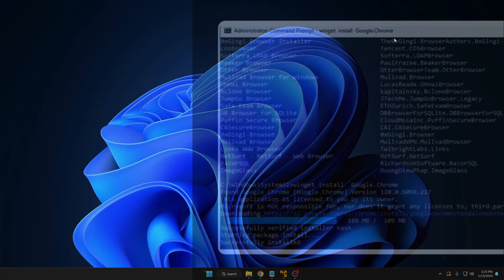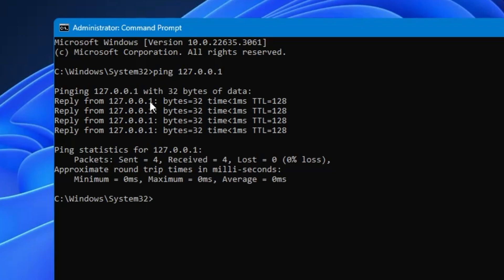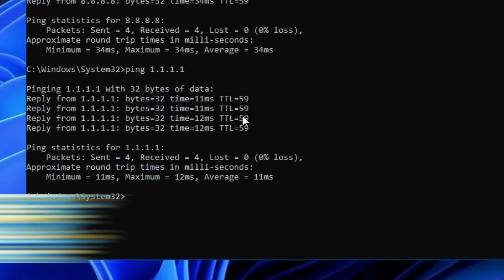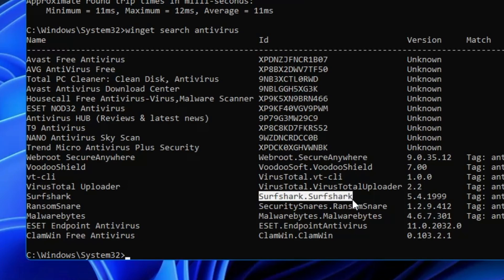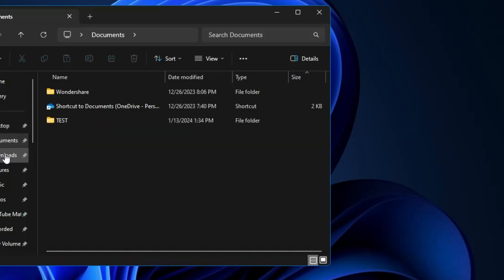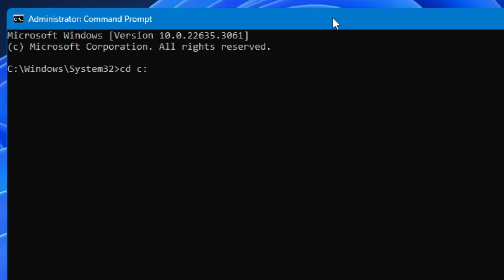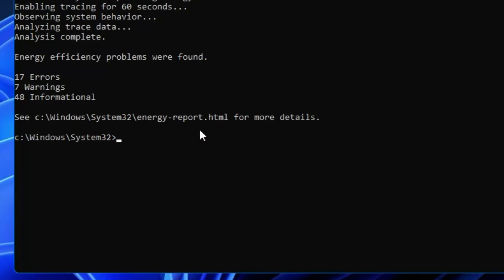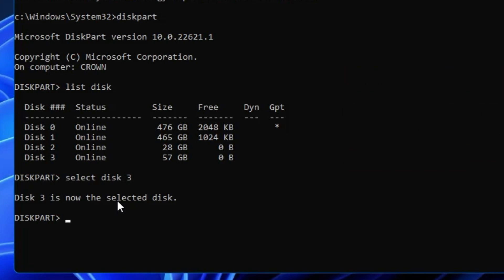Most Powerful CMD Commands 2024 (Every Windows USERS Must Know)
These are the most useful CMD Commands that every Windows user must know in 2024.

  ping
  winget search antivirus
  winget install (app id)
  attrib +h +s +r (foldername)
  powercfg/energy
  diskpart
  list disk

☑ Watched the video!
☐ Liked?